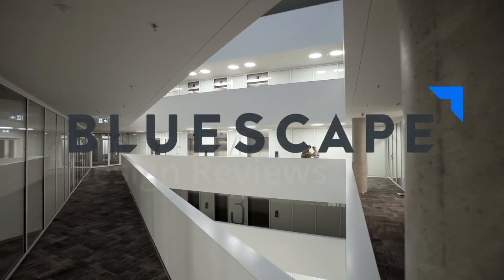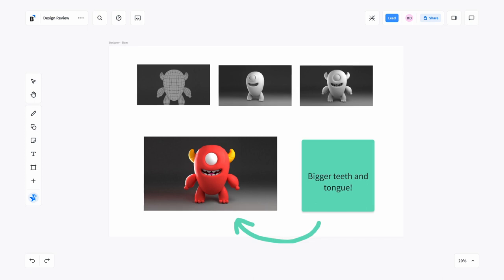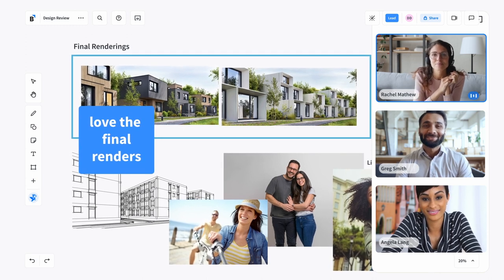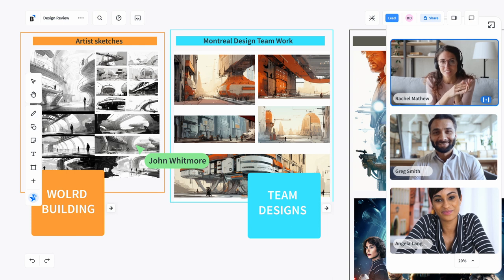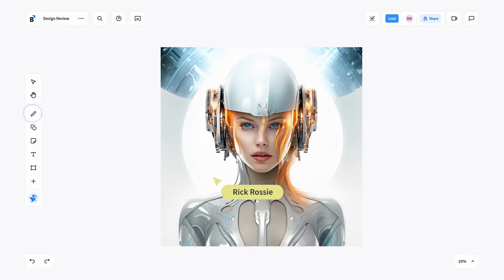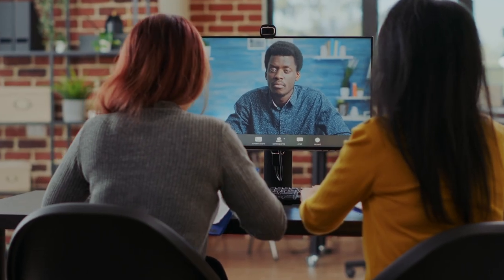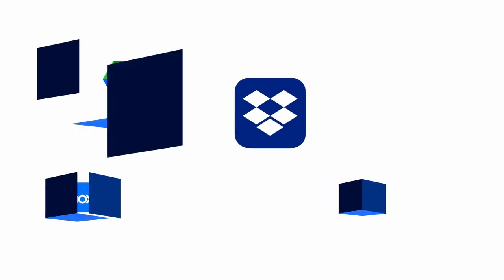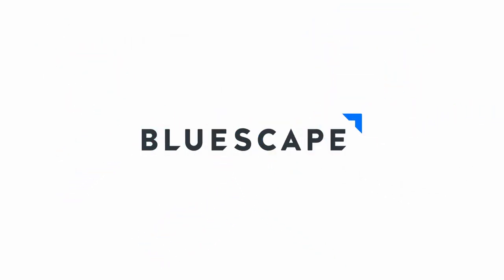Design Review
Align faster on your creative vision during design reviews in Bluescape
Speed through ideation, see concepts side by side, and approve revisions in one curated workspace. Designers see each other's progress at a glance and Creative Directors easily add feedback with annotations and comments.

Sections
0:00 Design Review Overview
0:20 Prepare for the Review
2:00 Start the Review
2:27 Capture feedback during the Review
3:15 Reference after the Review